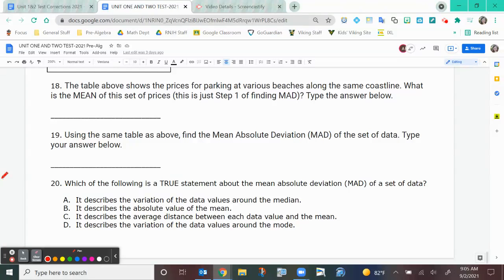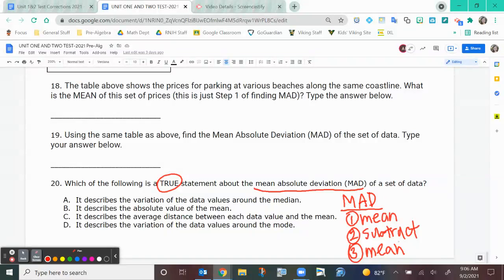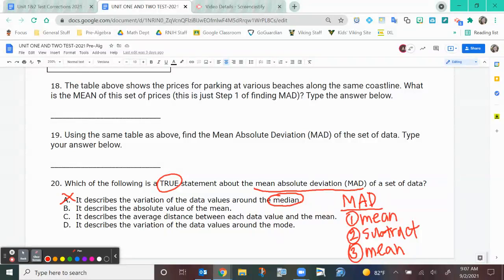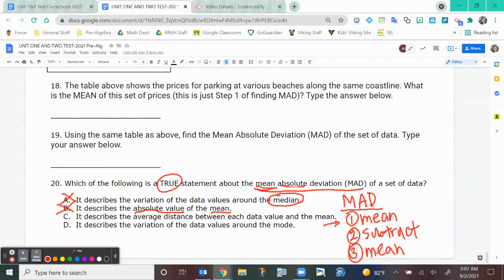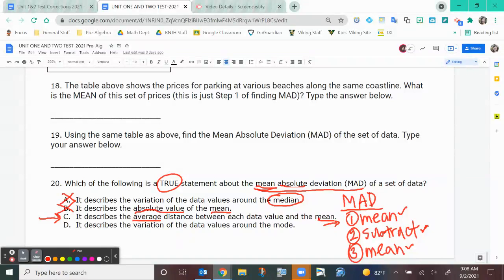#20- Unit 1&2 Test Corrections